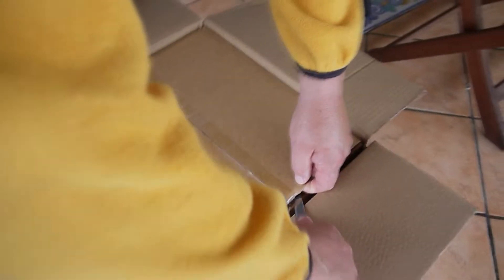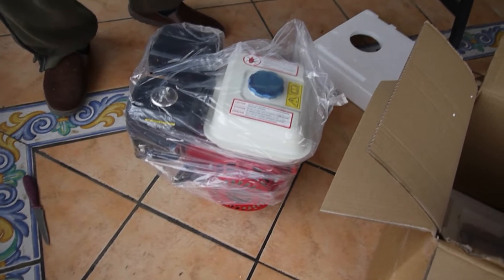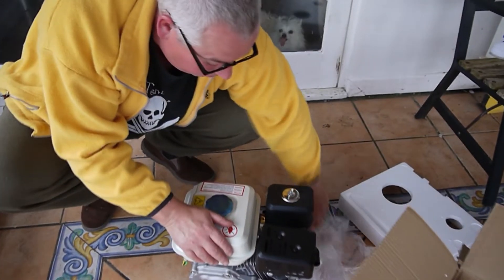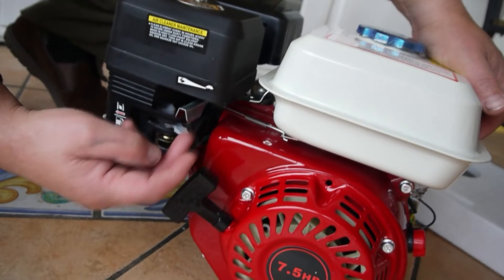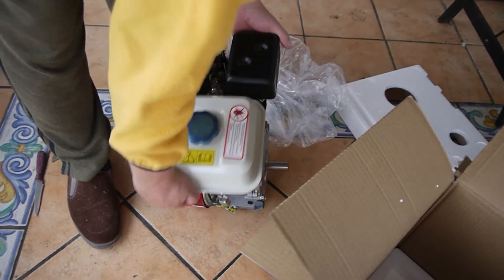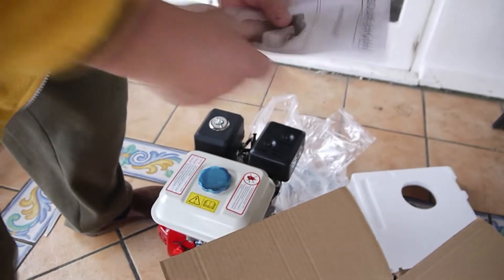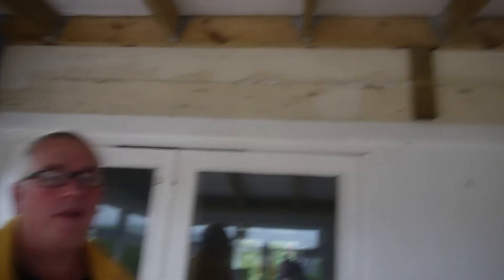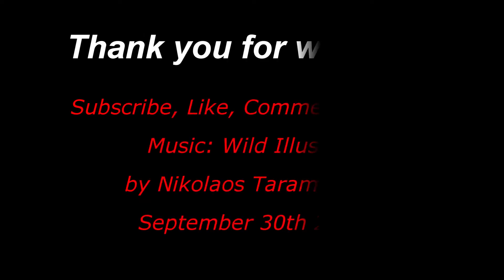e-bay purchase | 7.5 HP engine unboxing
I bought a vintage Landmaster rotovator from FB marketplace took a chance on it and paid for delivery too.
Unfortunately the engine which I was told had been running is a no go, well at the moment anyway until I have time to have a proper tinker with it.
In the meantime I've purchased this replacement 7.5hp engine.

This is just an un-boxing to show you what you get when you receive it.
Further vids to come on me fitting it to the rotovator and hopefully getting everything to marry up and run.
Nige & Caz and all the critters esp the chatty ducks lol